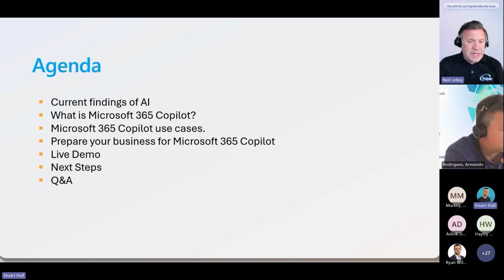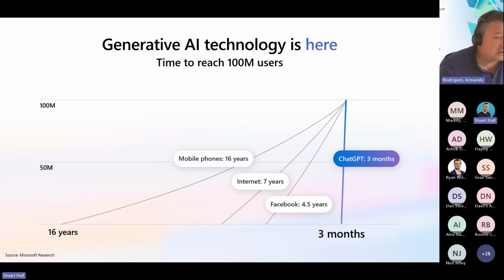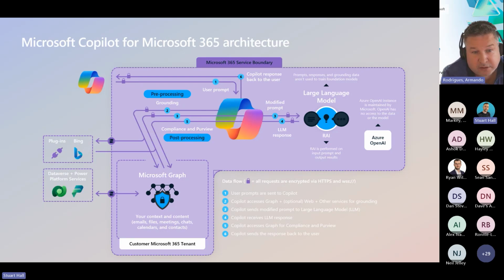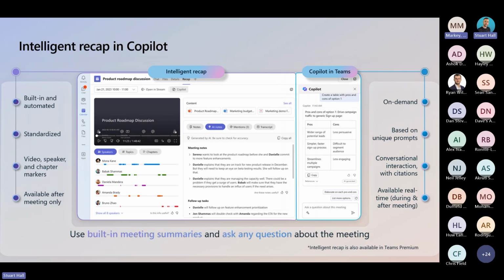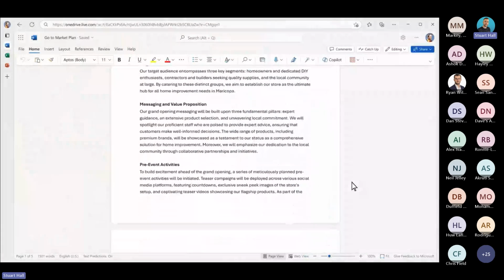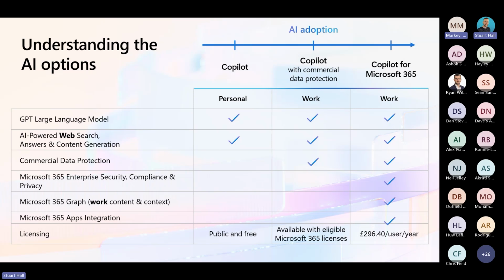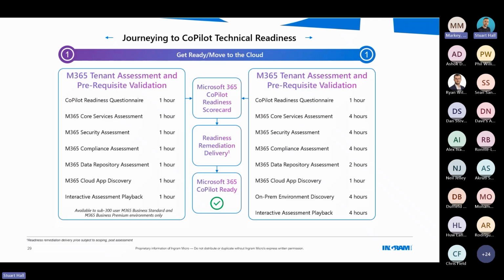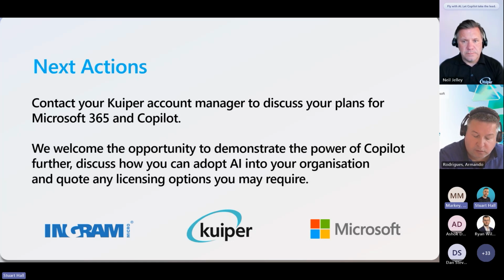Fly with AI. Let Microsoft Copilot take the lead - Kuiper Webinar 18th July 2024.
On Thursday 18th July at 10.30am, Kuiper presented Microsoft Copilot, the ultimate AI companion designed to transform your daily workflow seamlessly within Microsoft 365.

In a world where the demands on our time keep growing, Copilot stands out as the game-changer you’ve been waiting for. Imagine spending less time managing emails, meetings, and data overload, and more time on the innovative, creative work that drives growth.

WHY COPILOT?
• Boost Productivity: 70% of Copilot users reported increased productivity.
• Efficient Meetings: Get caught up on missed meetings almost 4x faster.
• Email Mastery: 64% spend less time processing emails.
• Quality Work: 68% found that Copilot improved quality of work.
• First Draft Magic: 85% reach a good first draft faster.
• File Navigation: 75% save time by finding what they need in their files.
• Results = Satisfaction : 77% can’t imagine giving up Copilot once they experienced it.

Ready to make your business fly with AI and Copilot for Microsoft 365? Explore the possibilities and learn the how and why behind this AI powerhouse with our guest speakers Armando Rodrigues and Mike Markey, from our Cloud Distributor Ingram Micro.

Don’t miss this chance to revolutionise how your employees work; transforming the tools they already use, like Teams, Word, Excel, Outlook, and PowerPoint, to new heights.